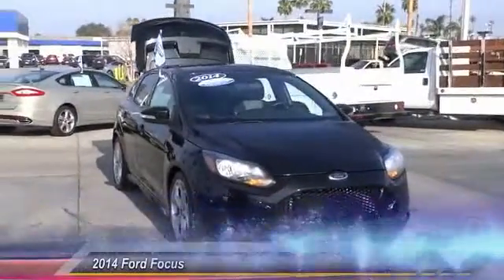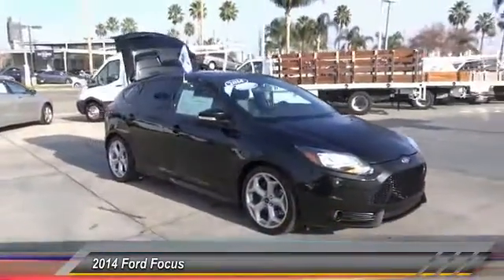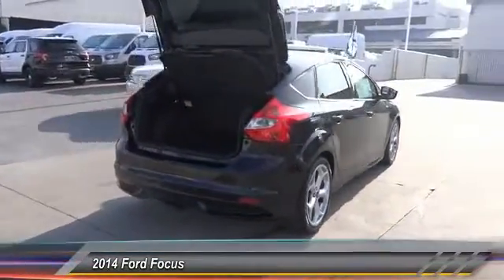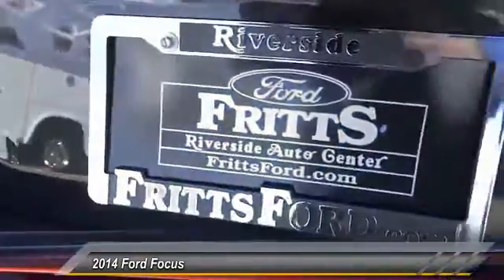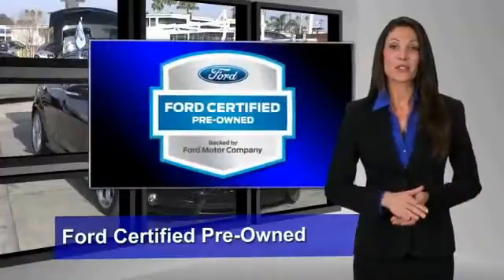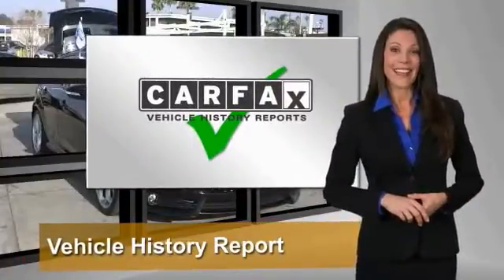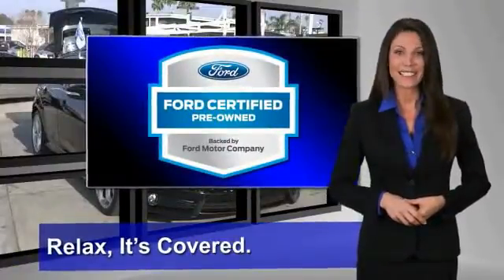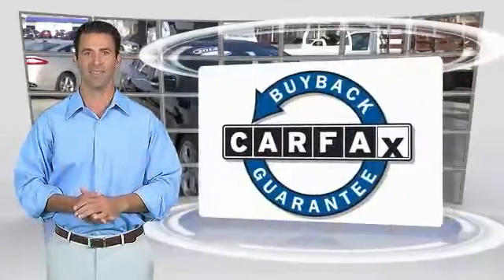2014 Ford Focus RIVERSIDE,CORONA,SAN BERNARDINO,MORENO VALLEY,FONTANA 52889A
2014 Ford Focus 5dr HB ST

Fritts Ford
8000 Auto Drive

FRITTS FORD, PROUDLY SERVING RIVERSIDE, CORONA, SAN BERNARDINO, MORENO VALLEY, FONTANA, AND SURROUNDING CALIFORNIA LOCATIONS. THIS BLACK 2014 Ford FOCUS IS EQUIPPED WITH A ENGINE: 2.0L GTDI ECOBOOST , MANUAL TRANSMISSION, AND RECEIVES AN ESTIMATED 23 City/32 Hwy MPG. 2014 Ford FOCUS 5dr HB ST Stock #: 52889A | VIN: 1FADP3L9XEL441879 | 2014 Ford Focus 5dr HB ST Fritts Ford